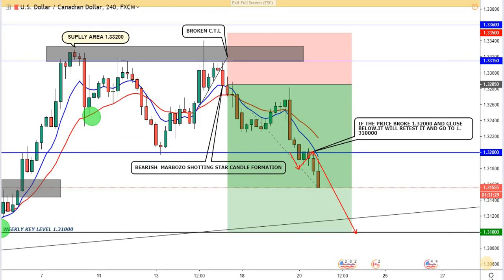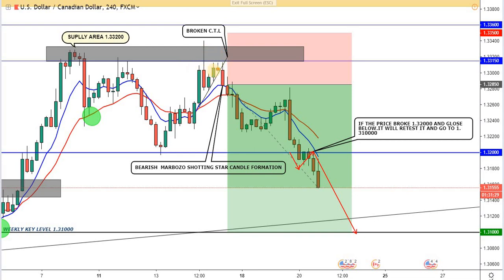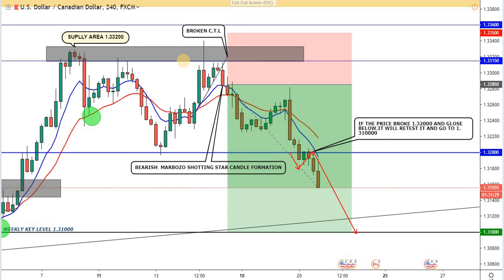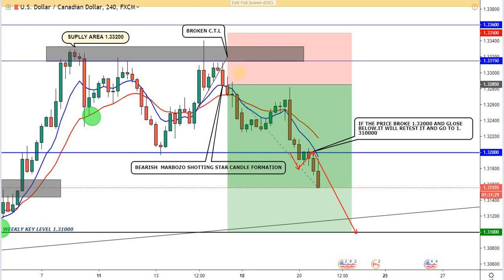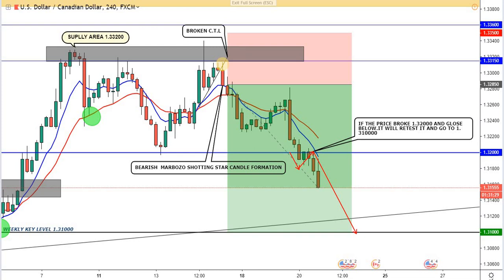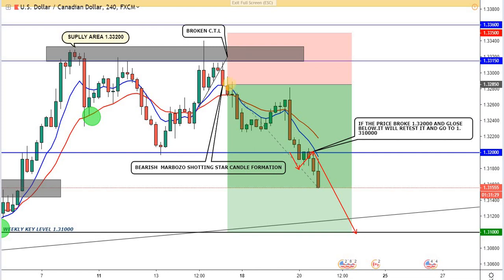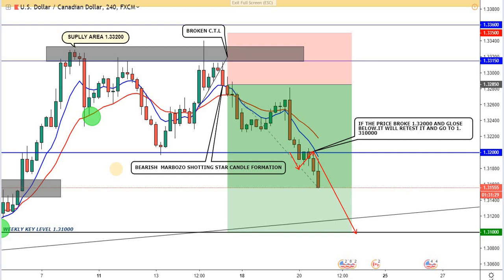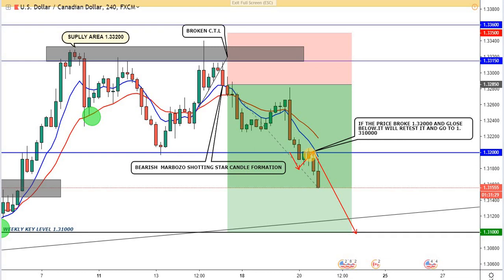Fx Elite Club 100% Guaranteed Entry Strategies In Forex Markets ( USDCAD Trade) English Virsion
In this video we are explaining to you our entry strategies and reasons on USDCAD trade as we entered Short Trade this week on it and It achieved 180 pips 😉

Our Links:
telegram support team: @Hamada_FX